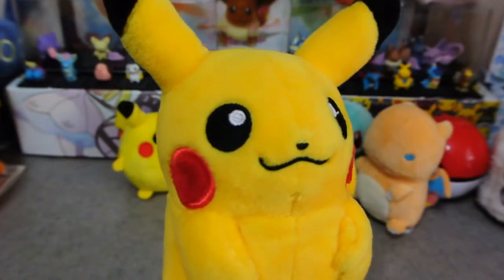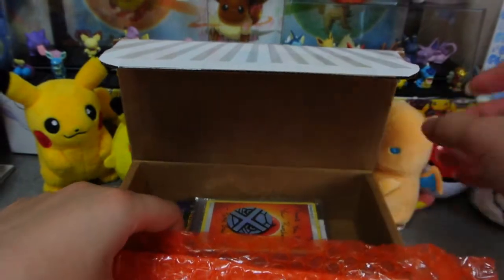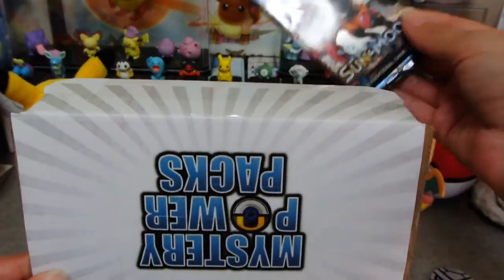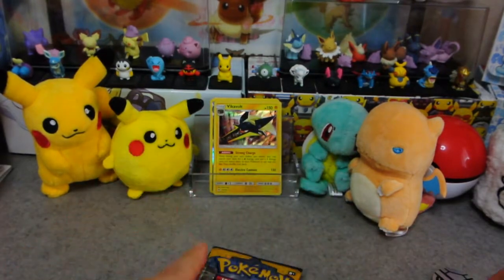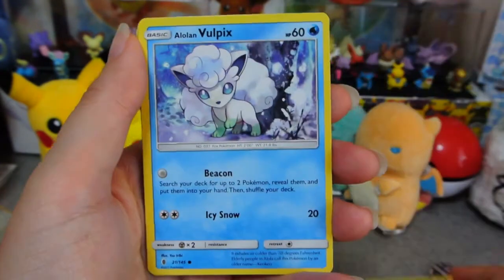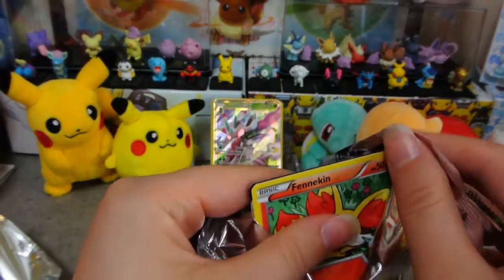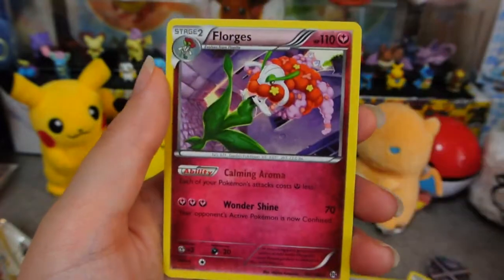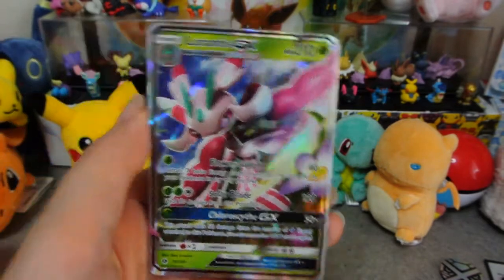Pokebault's Mystery Power Pack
Still working on a slow upload schedule as I’m getting ready for a 2 week visit to Canada! I can’t believe I’m going to visit family after nearly 3 years. It’s going to be interesting!

PS. Sorry about the pixelation, it keeps happening whether I export from iMovie to my computer then upload, or export directly to YouTube from iMovie. I know I need a hardware/software upgrade, but if anyone has any idea how I can stop the pixelation from happening, I would be eternally grateful for your suggestions! (T_T)